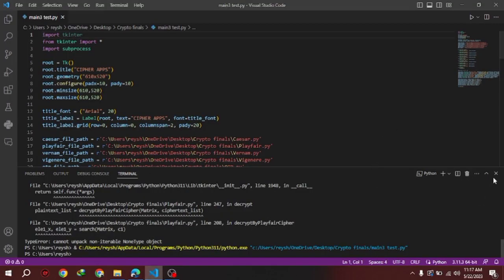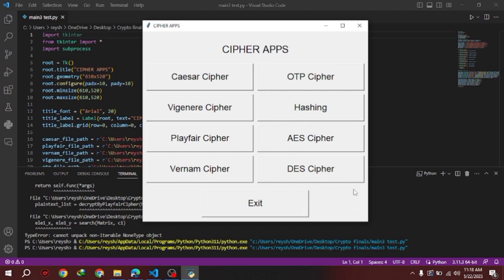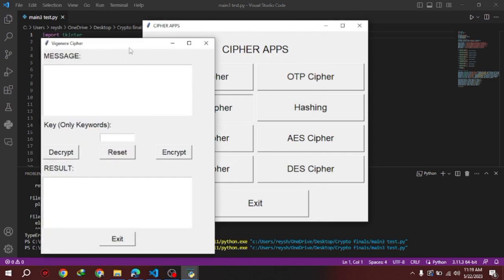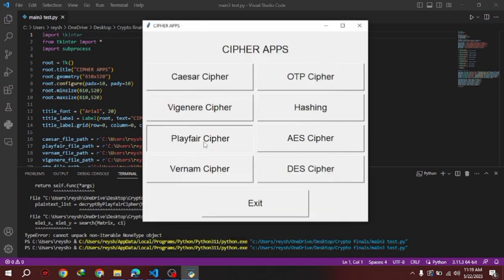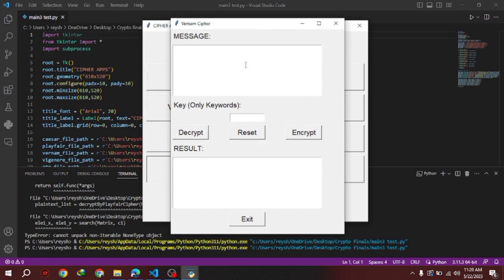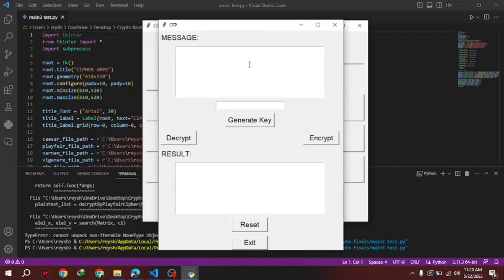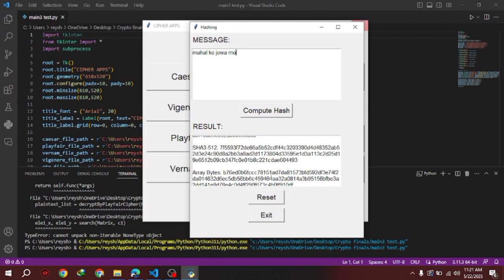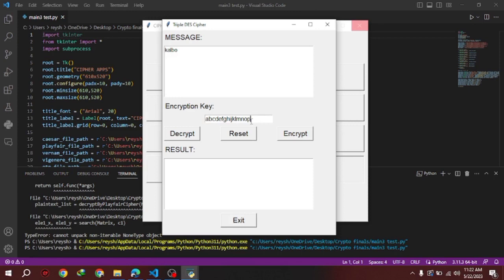final project in cryptography